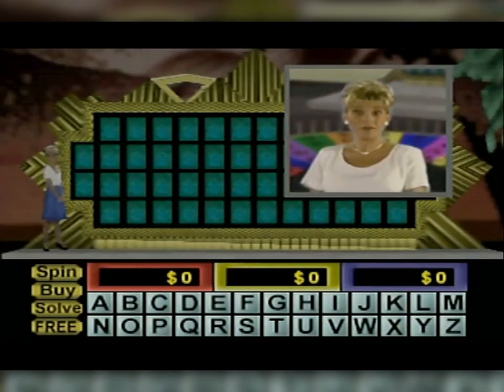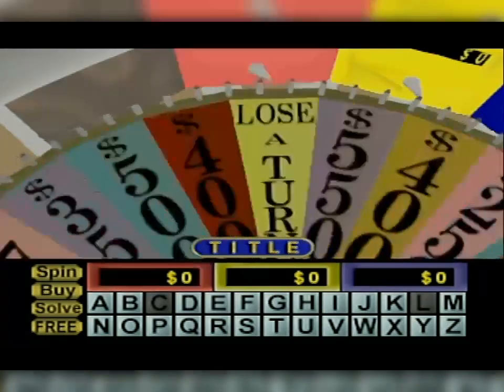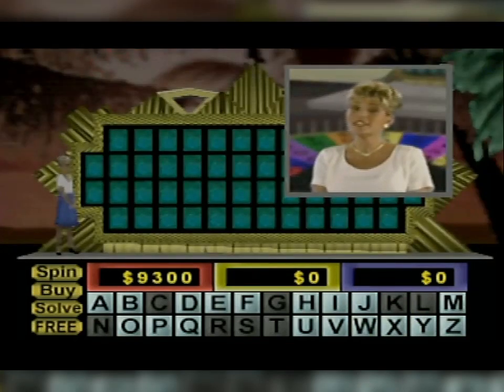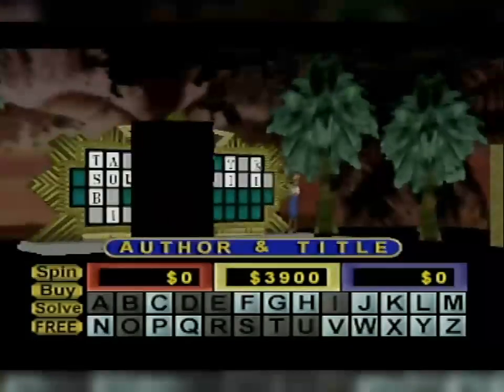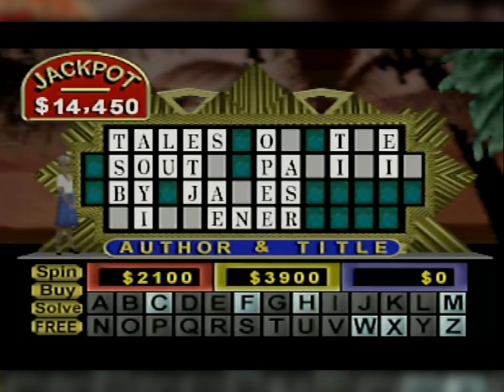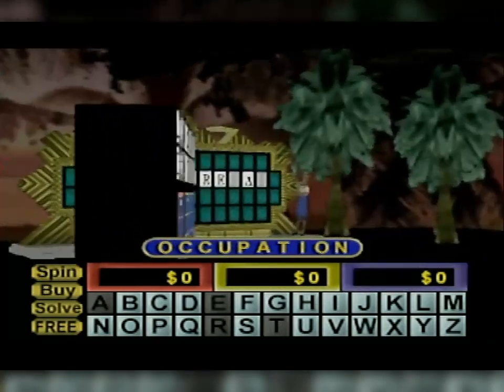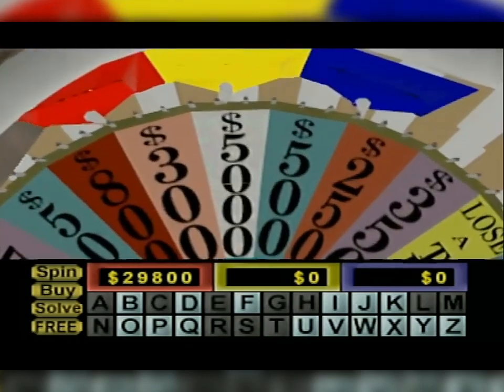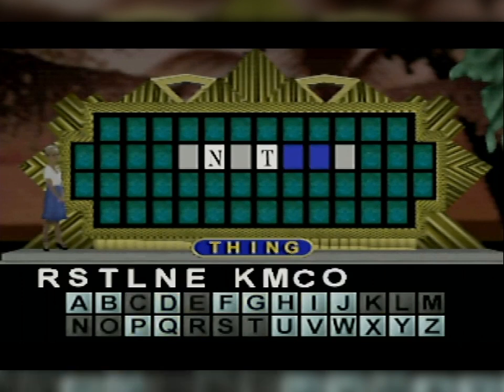N64 Wheel of Fortune Run for 2022 (Game #105)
Here is my 105th game of Wheel of Fortune for the N64, in which I have won $5,181,000. Will I win even more? Watch to find out, and enjoy!